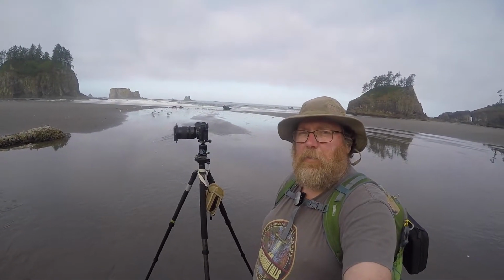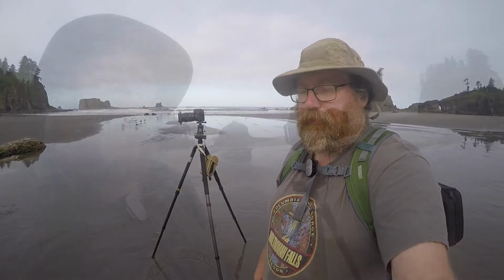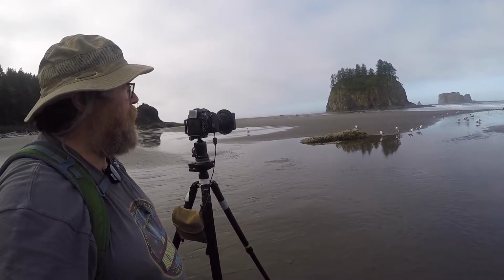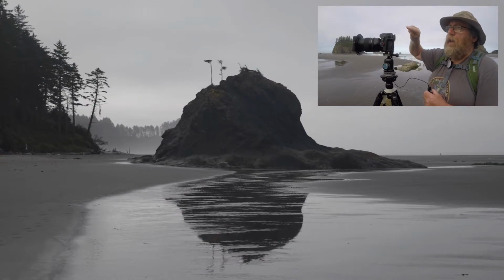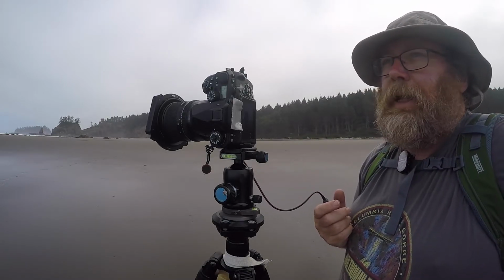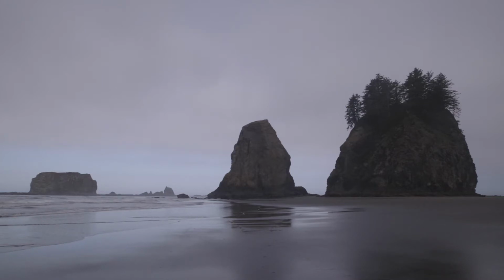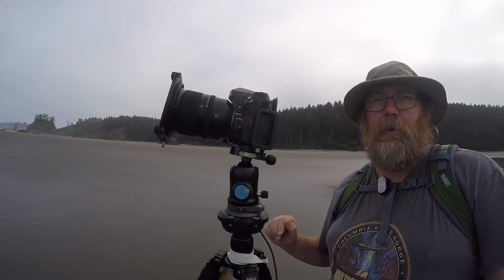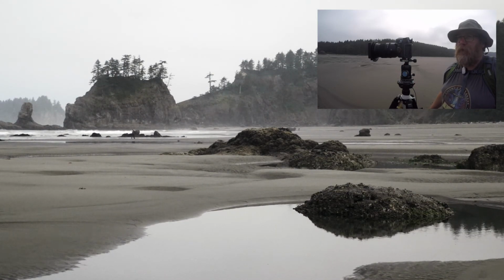Landscape Photography #22 Second Beach, Olympic National Park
This morning we went to the glorious Second Beach in Olympic National Park. After a 20 minute walk (compressed into 50 seconds in the video!) and a scramble over a pile of driftwood logs (characteristic of beaches on the Pacific NW), you arrive at a broad expanse of sand (we deliberately timed this visit for low tide) with a series of rock stacks and pools. So much to shoot in so little time...

There was a dense overcast in the sky so we didn't get any morning colour but this gave me the opportunity to think about shooting in black and white.

Photography, video and editing
Ian Smissen

Photo gear:

- Pentax 24-70mm f/2.8 D-FA lens
- Sirui N3203X tripod + Sirui K-30X ballhead with Manfrotto 438 levelling plate
- Really Right Stuff L-bracket
- Nisi V5 filter holder with
      Circular Polariser
      6-stop ND filter
- Lee Filter pouch
- Pentax Remote Shutter Release

- GoPro Hero4 Silver
- Removu M1+A1 remote microphone
- Jaws Flex Clamp mount
- Feiyu Tech WG Gimbal